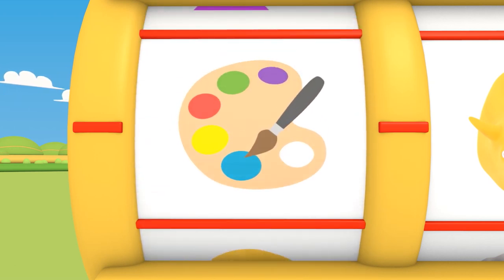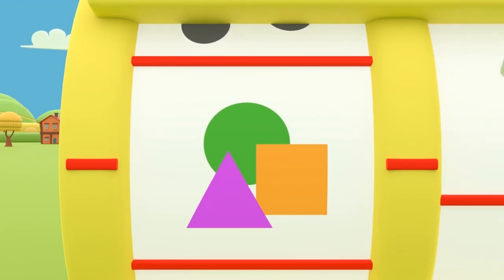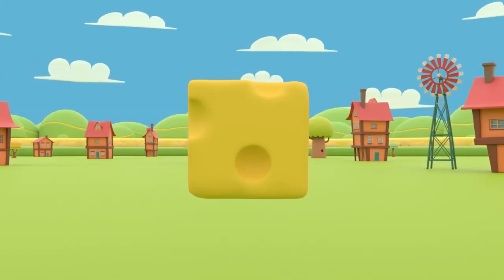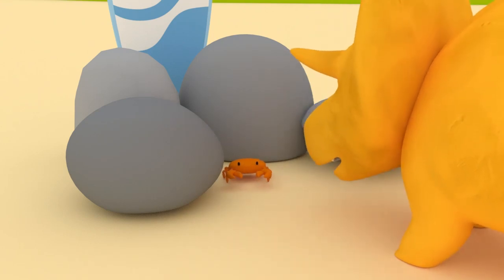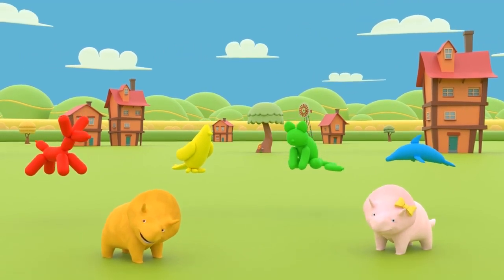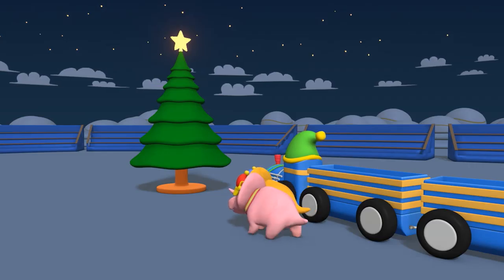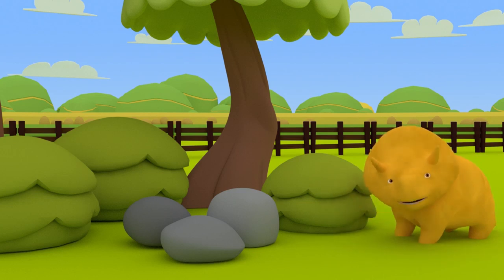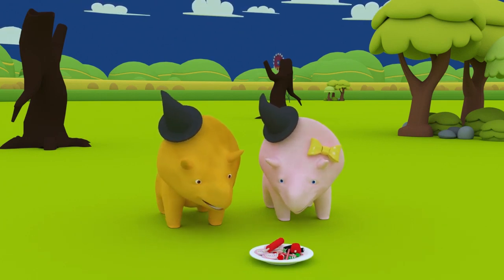Learning about colors with a SPECKLED FROG - Learn with Dino | Learning Videos for Children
iOS: smarturl.it/KidsFlix_iOS
Android: smarturl.it/KidsFlix_Android

Dina and Dino learn about colors with a speckled frog!

Learn colors, learn shapes and learn numbers with Dino the Dinosaur, the Tiny Trucks, Ethan the Dump Truck or Ted the Train. Learn colors, learn shapes and learn numbers with trucks, trains, cars, monster truck, garbage truck, tow truck, surprise eggs, unboxing presents, balls and toys ! Learning is easier with vehicles and toys. This educational cartoon for children teach your kids and toddlers forms, shapes, colours and number.

Watch Dino the educational cartoon, Dino teaches your children and toddlers forms, shapes, colours and number. Dino the Dinosaur is an educational cartoon for children; learn with Dino!